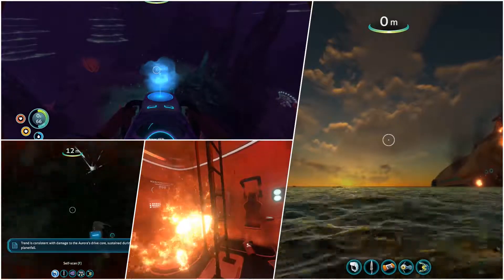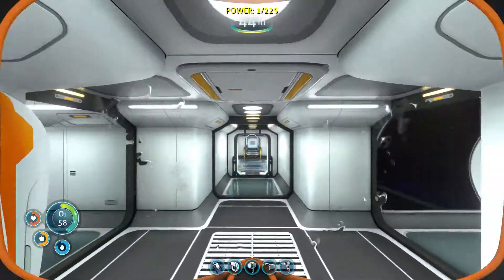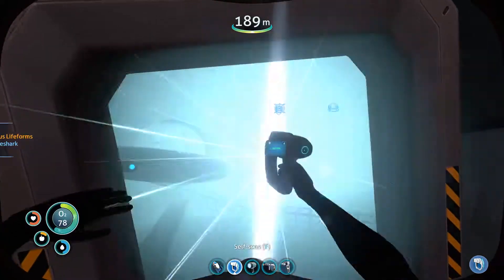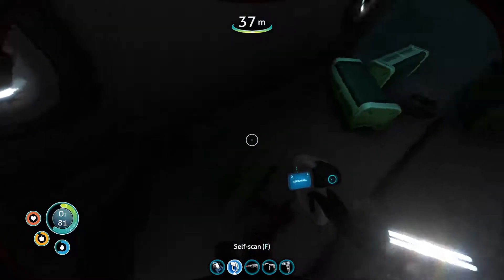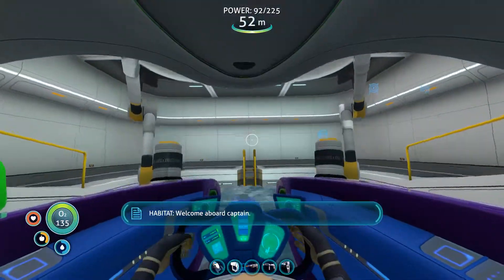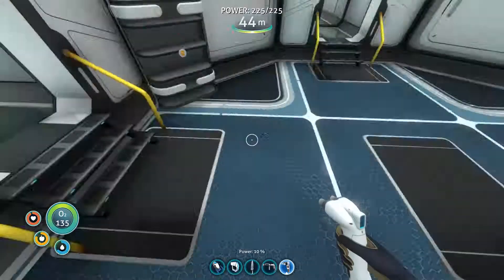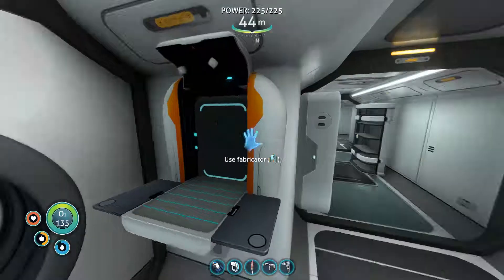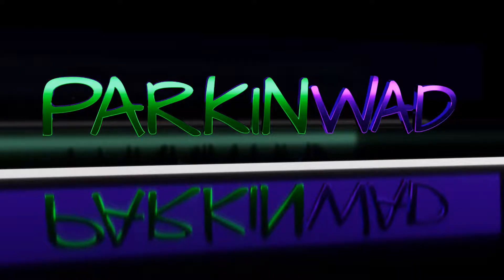Can we get the Cyclops? - Parkinwad Plays Subnautica - Episode 6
Ever wonder how to build the cyclops in Subnautica? Well this isn't exactly a step-by-step tutorial, but all the pieces of the puzzle are there, and in the end, that's what we get! Check it out for yourself!